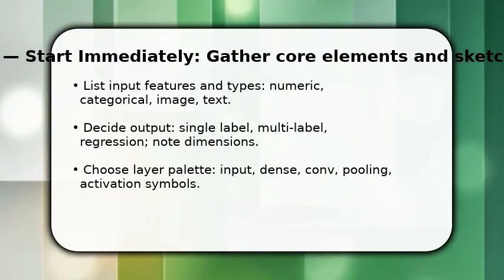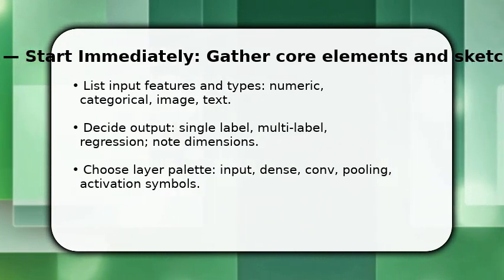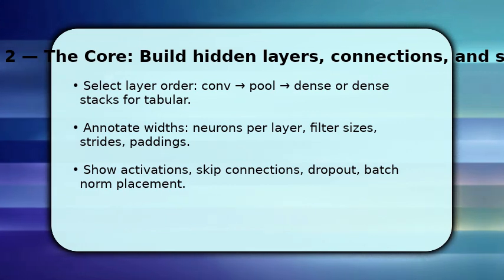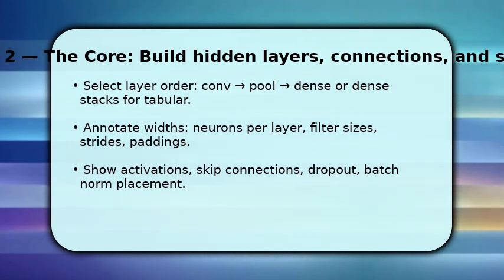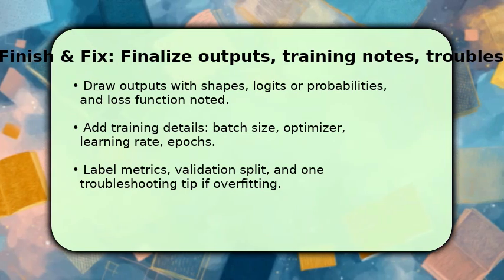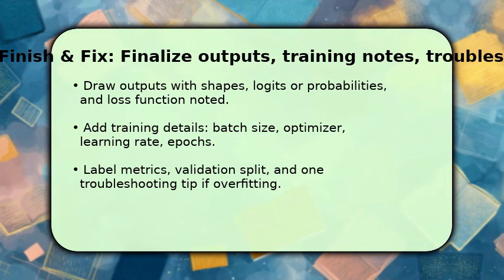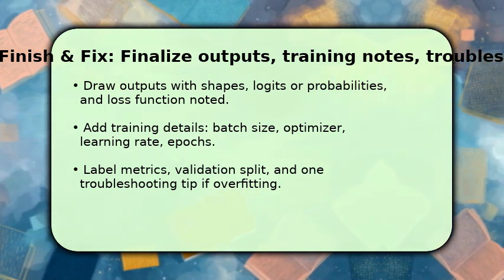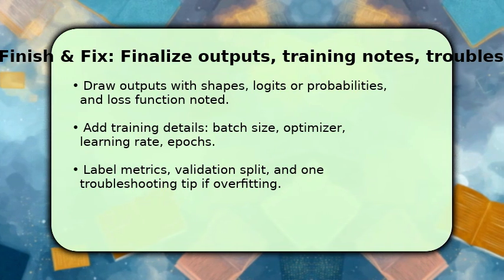How to Draw Neural Network Architecture (easy Method)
How to Draw Neural Network Architecture (easy Method) | 🔒 Surfshark VPN Deal — Stay private and secure. $1.99/mo + 3 Months Free ▸

Dive into the world of neural networks as we simplify their architecture. This guide provides a step-bythy approach to understanding and drawing basic neural network structures, making it accessible for beginners.

drawing neural network, neural network basics, easy method of learning NN, understanding ANN architecture, step-by-step guide to drawing a Neuron Network